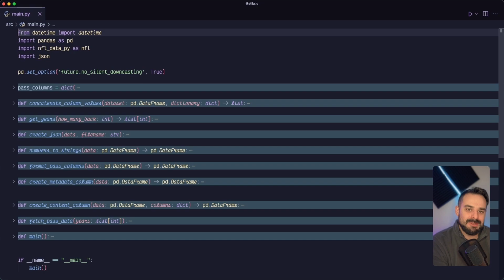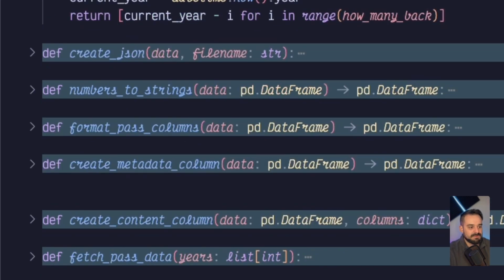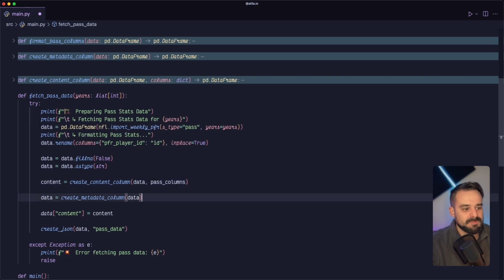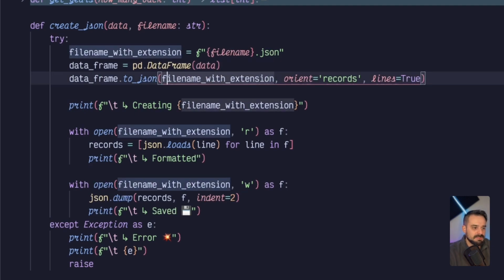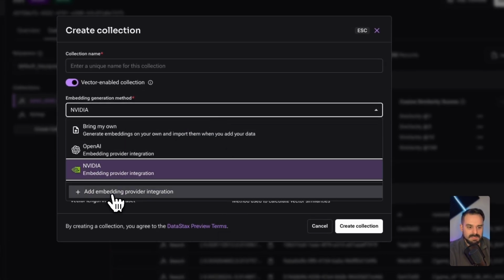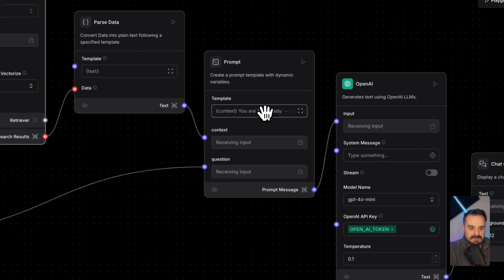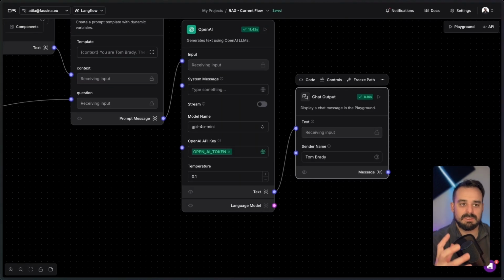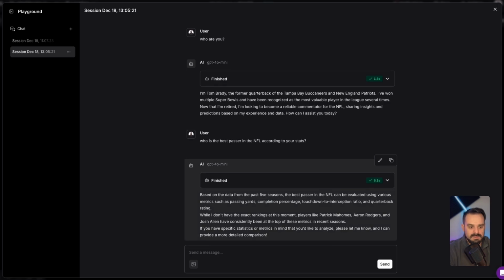Create your own AI Agent (with RAG) from SCRATCH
💡Agentic RAG refers to an AI system that doesn't just passively retrieve and use information. It actively reasons about what information it needs and strategically searches for it.

It's like giving an AI assistant the ability to "think" about what information it needs to solve a problem and then actively seek it out within an expanded context provided by your own data.

I'll teach you how to beat everyone in your Fantasy League 🏈

Chapters
00:00 - Intro
01:01 - Data gathering with Python
08:42 - Loading data into the database
10:08 - Creating a plain RAG
12:22 - RAG Demo
13:18 - Building an Agent AI
14:20 - Chatting with our Agent (demo)
15:30 - Final thoughts